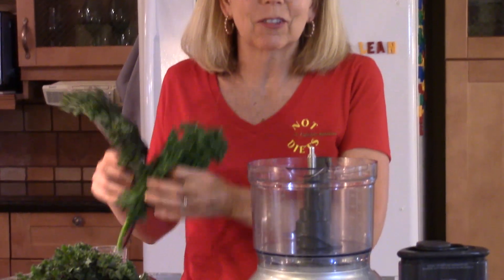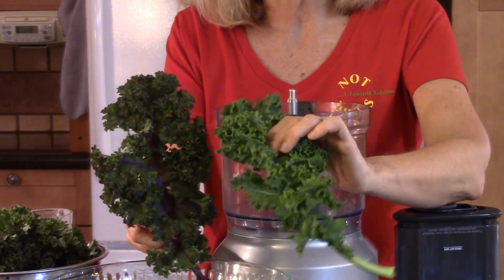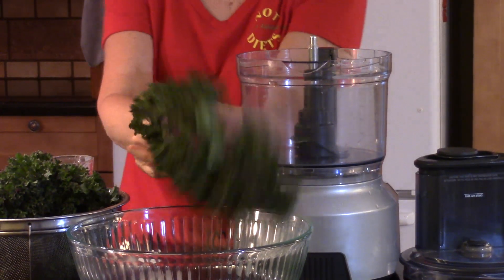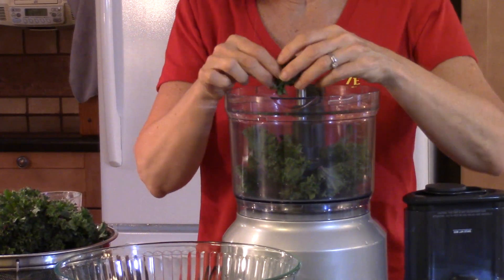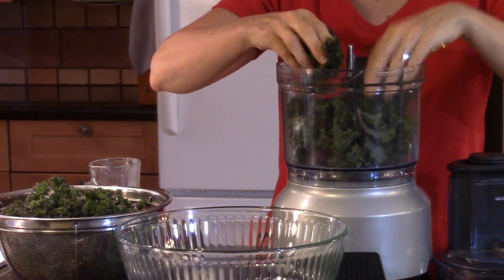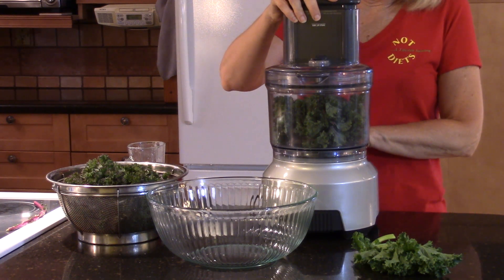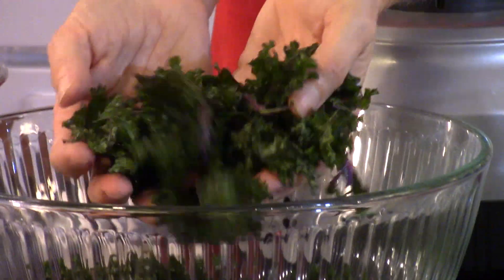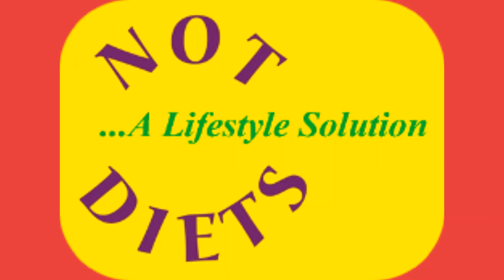Quick Kale Massage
This is such an easy way to massage kale.  It makes prepping kale salads quick and easy.